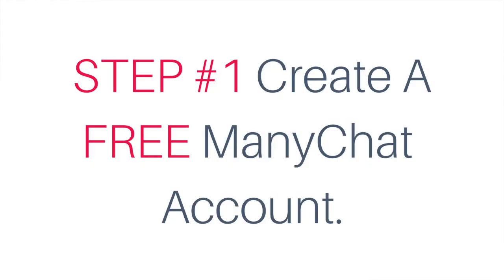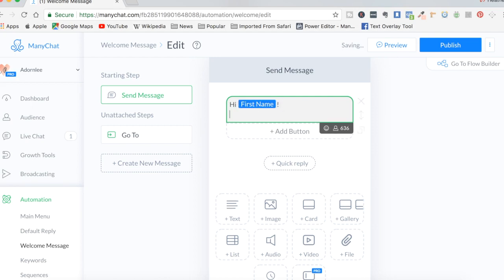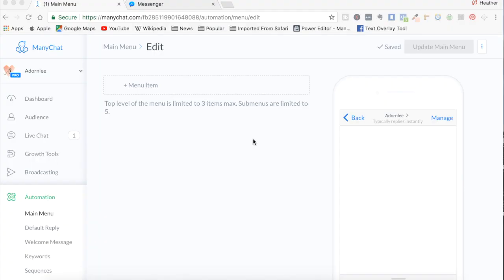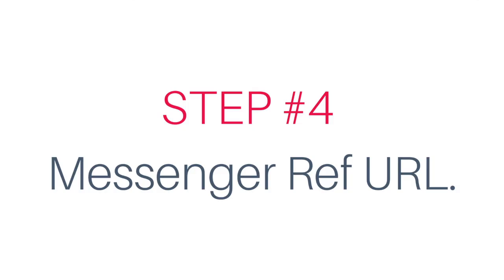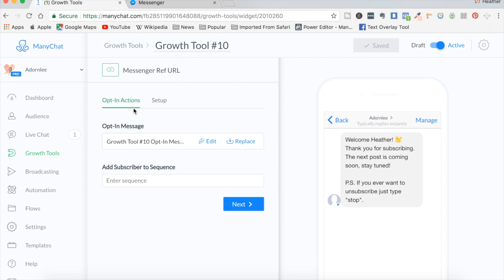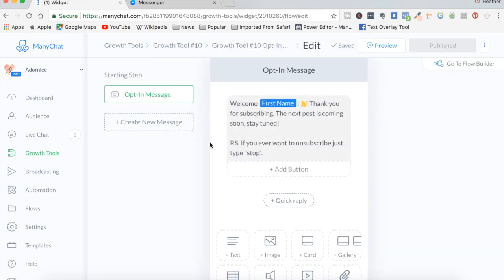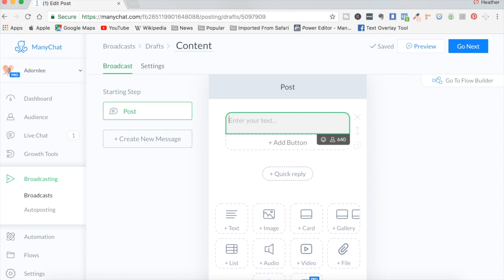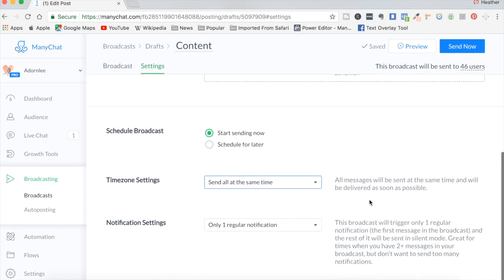How To Create A Facebook Messenger Bot Fast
HOW TO CREATE A FACEBOOK MESSENGER BOT FAST  // Want to create your first Facebook chatbot? This Facebook Messenger Bot Tutorial will help you get started with messenger bots quickly.

If you’ve been wondering how to make a chatbot and incorporate into your Facebook marketing strategy, then this tutorial is for you!

Facebook Messenger marketing (also called chat bots, bots, messenger bot, facebook chatbots) is growing in popularity right now and for good reason.

Learn how to create a messenger bot quickly! Please note that this facebook messenger bot tutorial is based on using the bot software ManyChat. You can sign up for your FREE ManyChat account

Want my FREE Ultimate Messenger Marketing Getting Started Guide?

Here's another video I think you will find useful. 5 Ways Facebook Messenger Bots Can Help Your Business